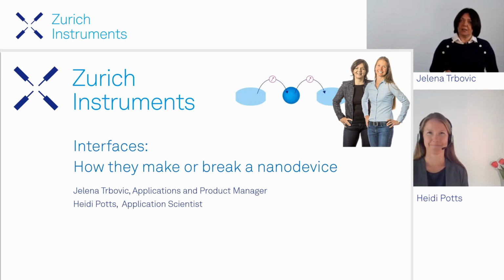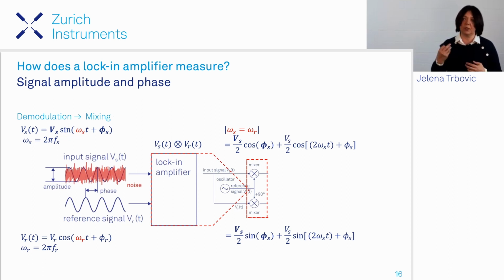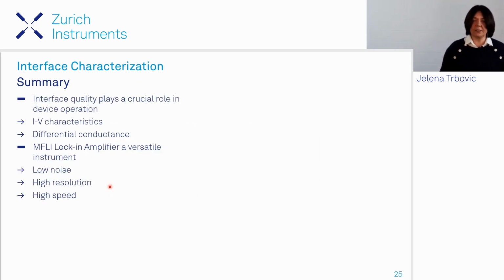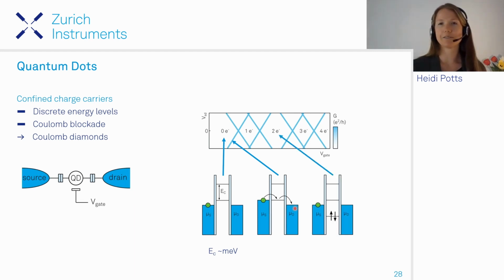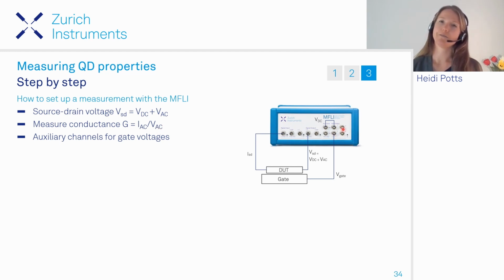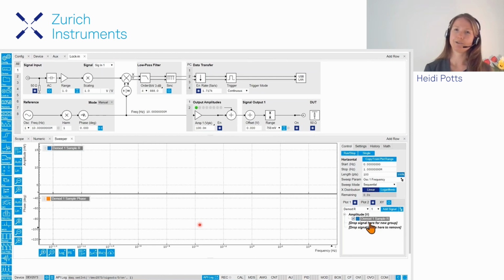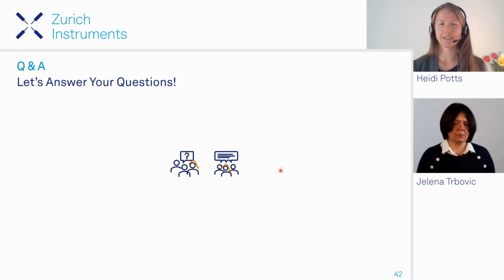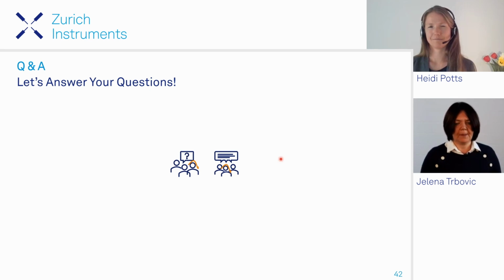Interfaces: How They Make or Break a Nanodevice | Zurich Instruments Webinar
As the size of electronic devices decreases, interfaces become increasingly important and often dominate the performance. In this webinar, Jelena Trbovic and Heidi Potts discuss how to characterize nanoscale devices using low-noise transport measurements and ultrafast RF reflectometry.